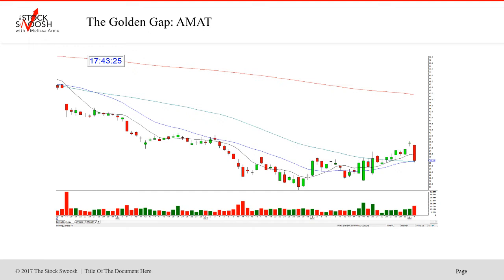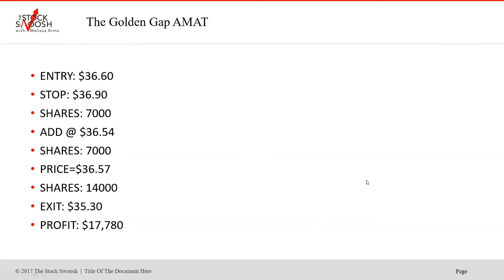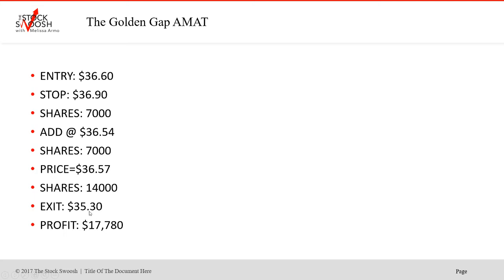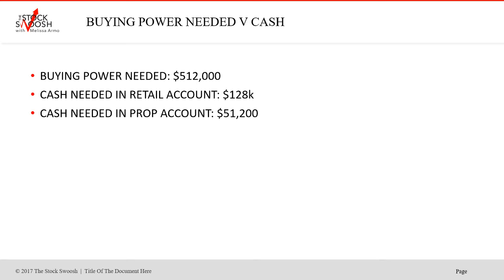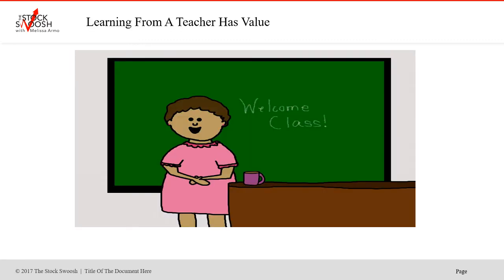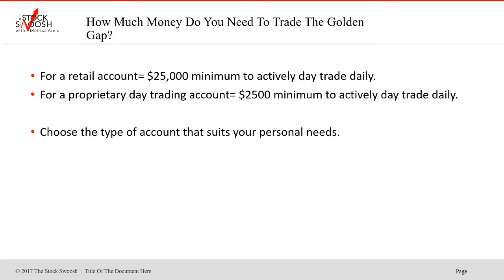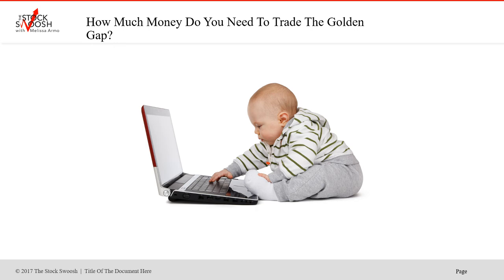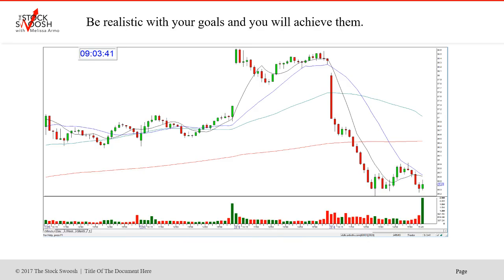AKAM Advanced Trader Review